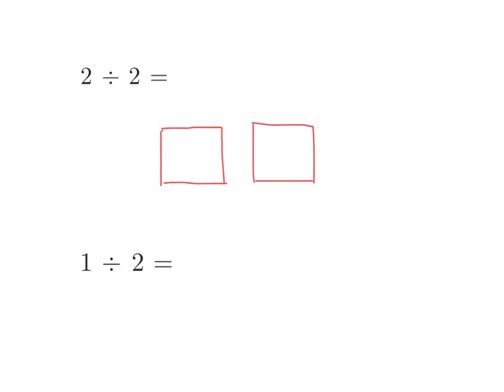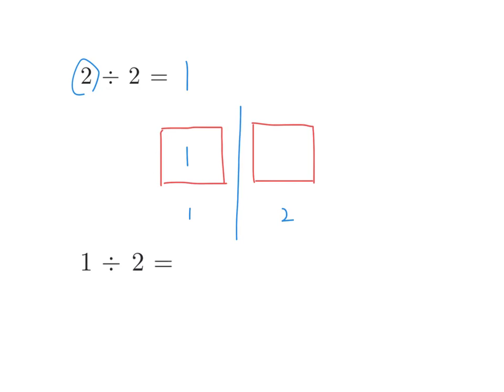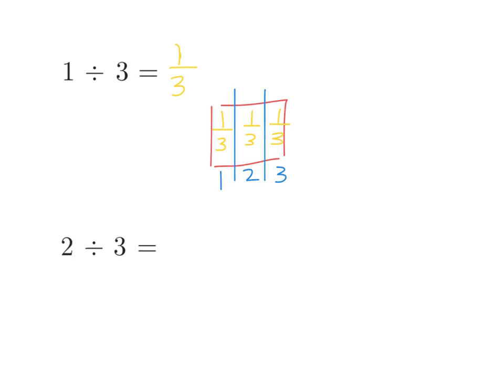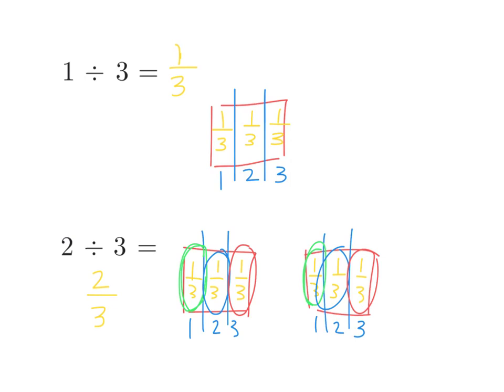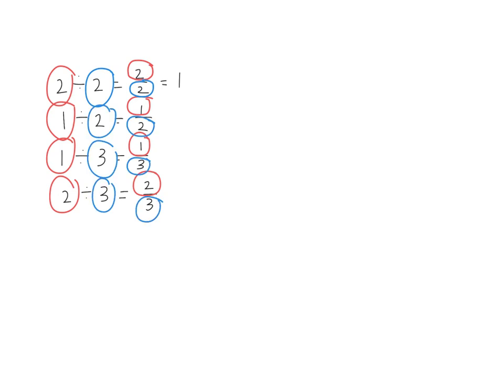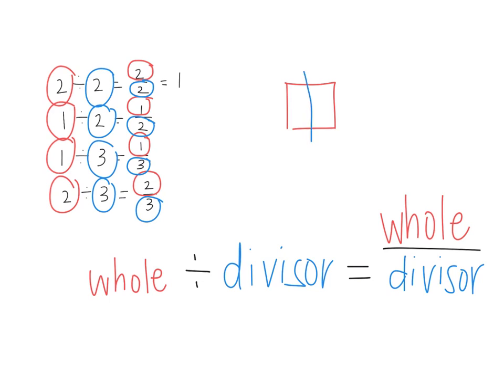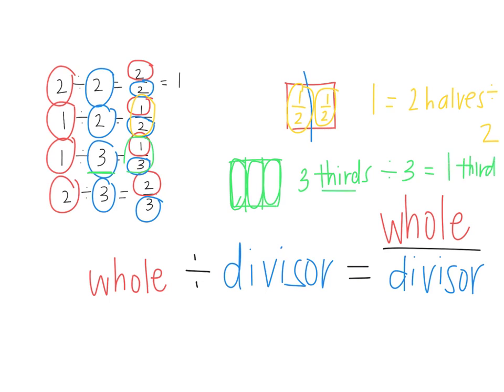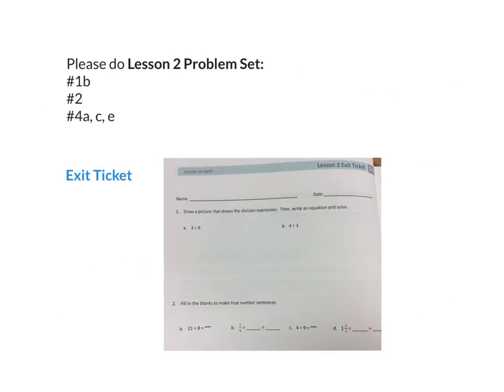01.29.19 EM 4.2